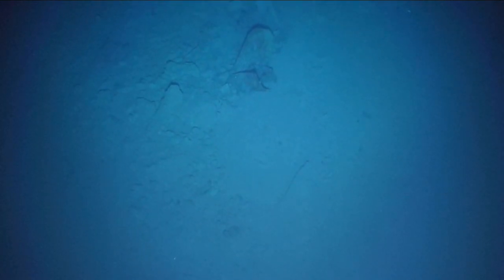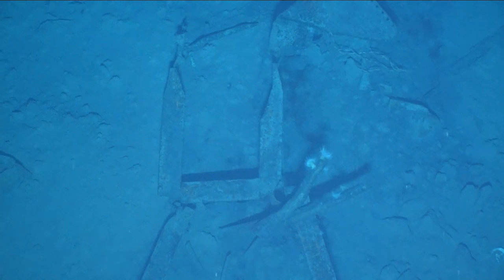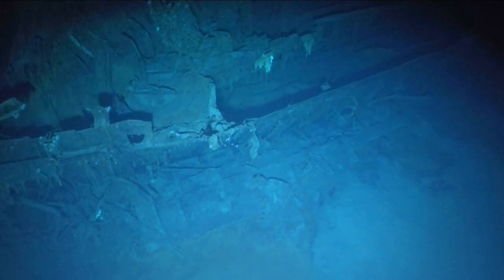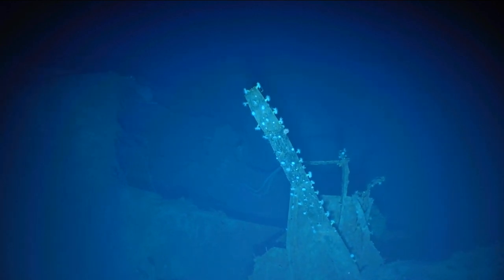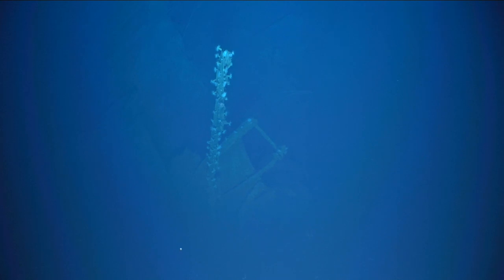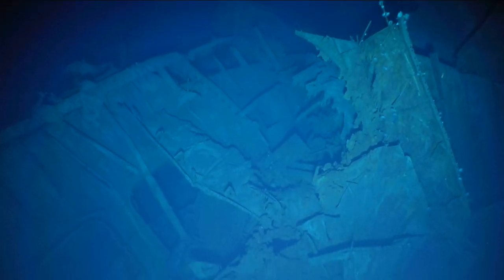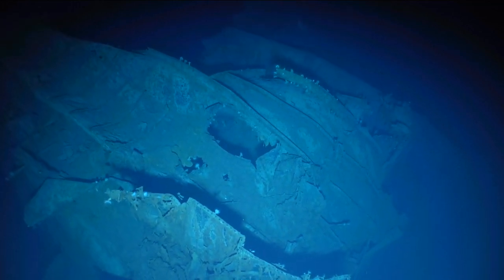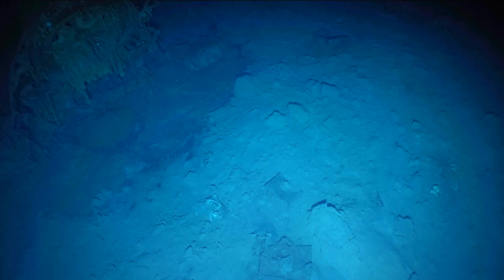NA154_T1003_(8of13)_20230913T011848Z